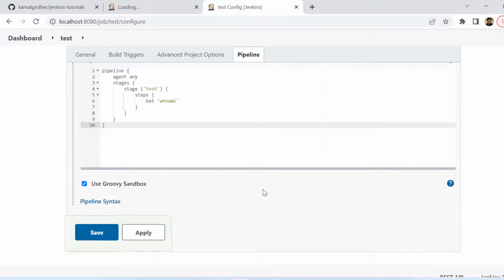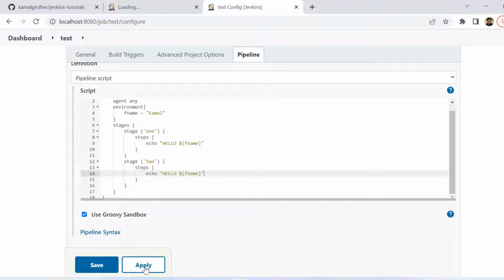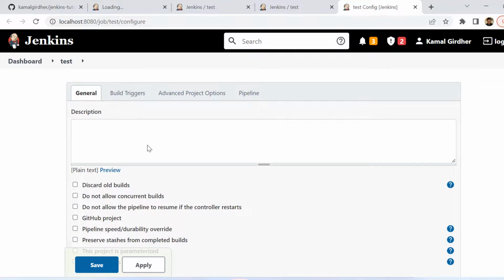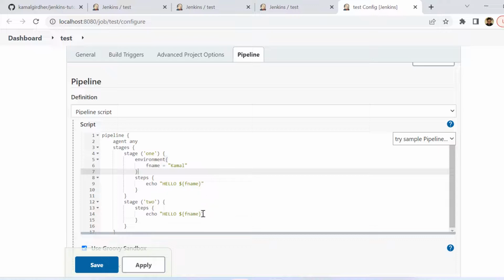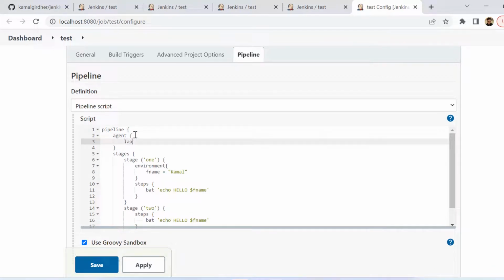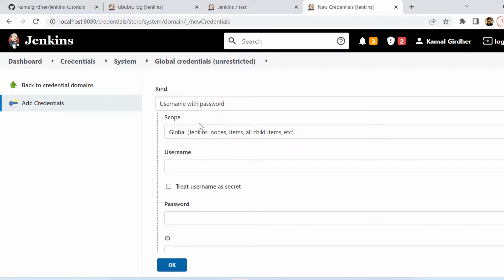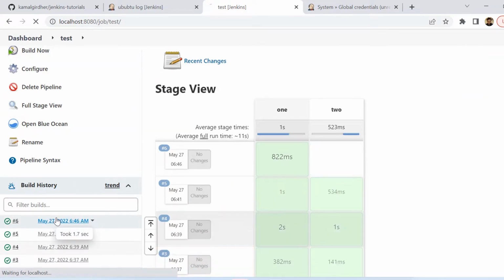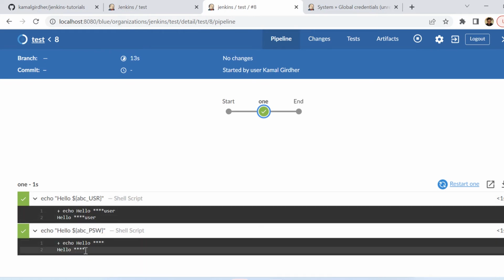#13 Jenkins Pipelines | Environment Variables/Directive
In this video, we will explore the Environment directive in Jenkins Pipelines, which allows you to define environment variables for your pipeline to use. We'll cover the syntax for defining environment variables and how to use them in your pipeline scripts.

Additionally, we'll discuss the benefits of using environment variables and how they can make your pipelines more flexible and portable.

By the end of this video, you'll have a good understanding of how to use the Environment directive in your Jenkins Pipelines to configure your environment and make your builds more efficient.